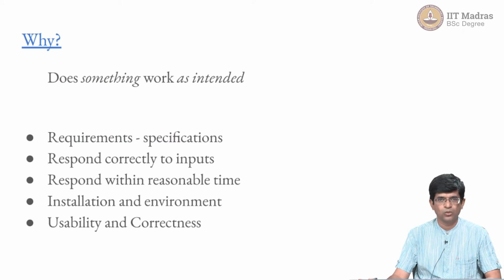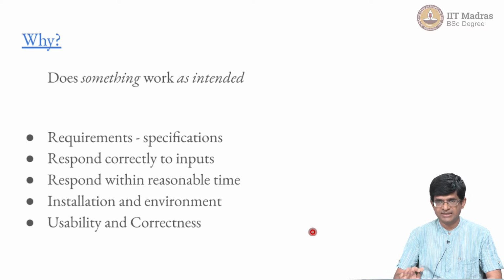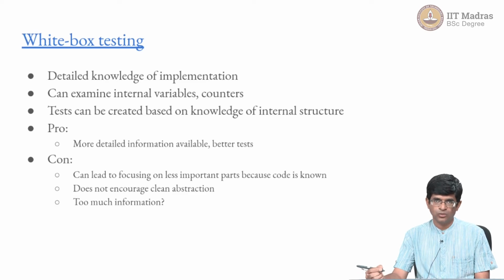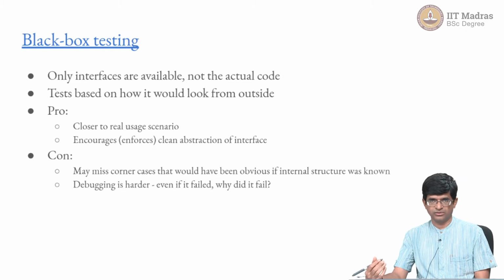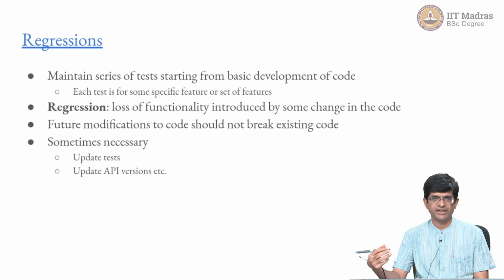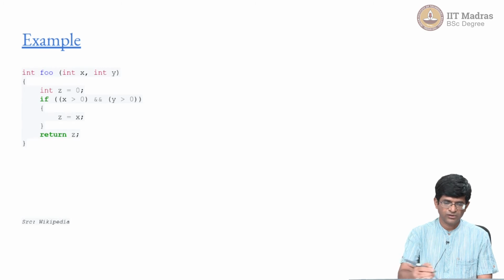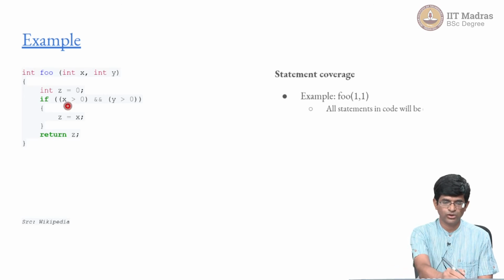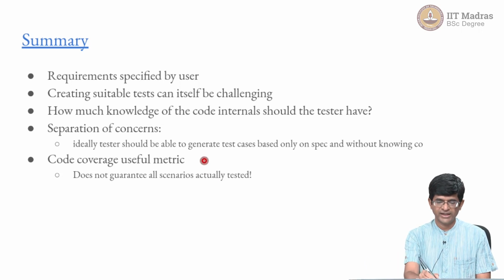W10_L1: Application testing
Video Overview
 In this lecture, we delve into the crucial world of software testing. We explore the fundamental questions: why do we test, what do we test, and when and how to test effectively. The session covers static versus dynamic testing, white box versus black box testing, regression testing, and code coverage, emphasizing the importance of testing in modern application development. We also introduce Pytest, a valuable tool for testing Python programs, and provide a general overview of key testing concepts.